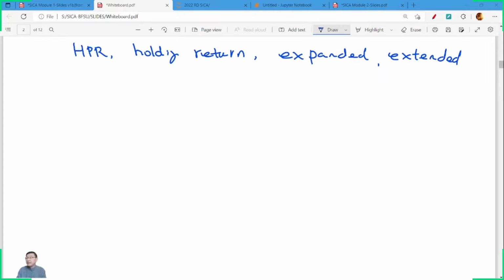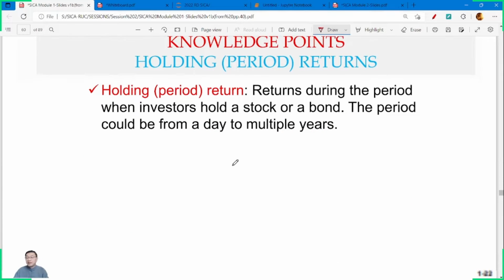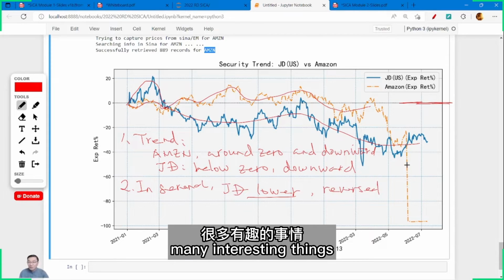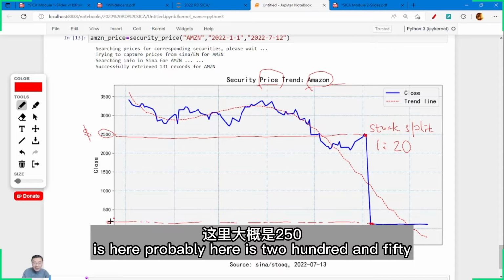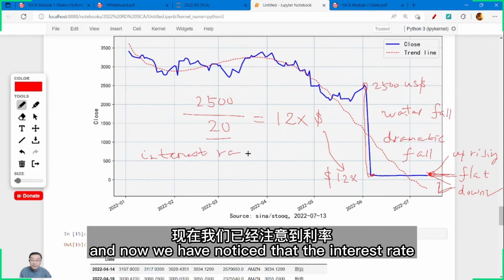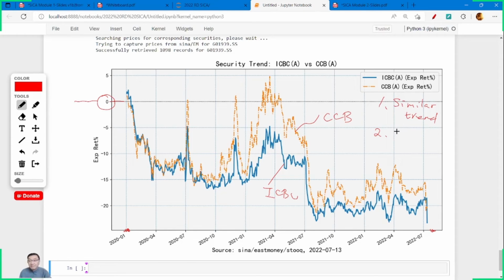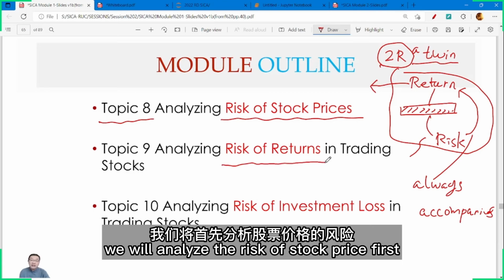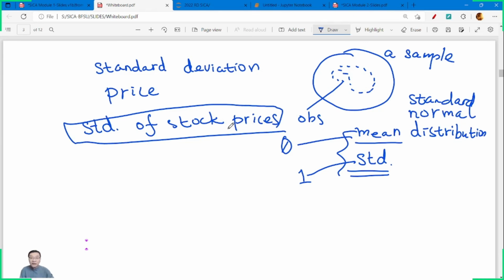S2-3 Stock Analysis (6)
Module 1. Stock Analysis (6).
Subtitles by LI Xinyue